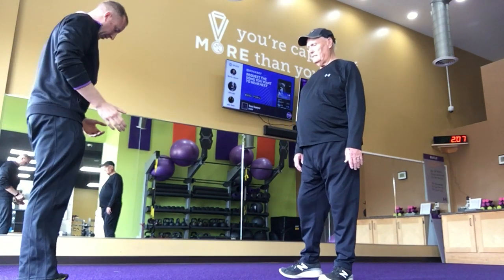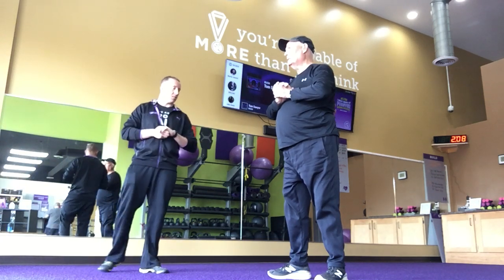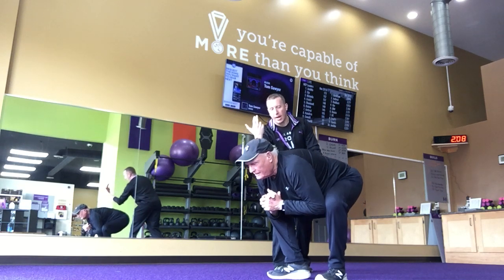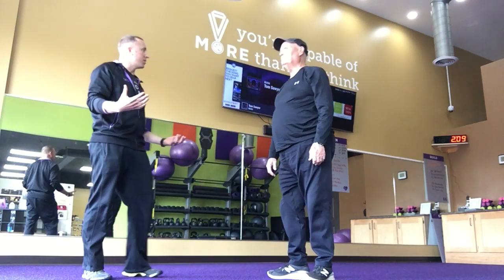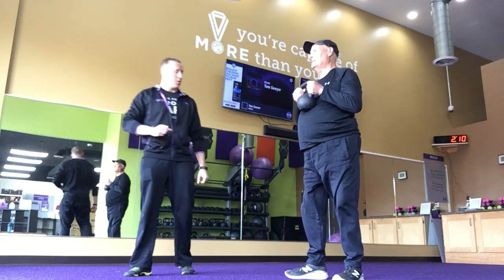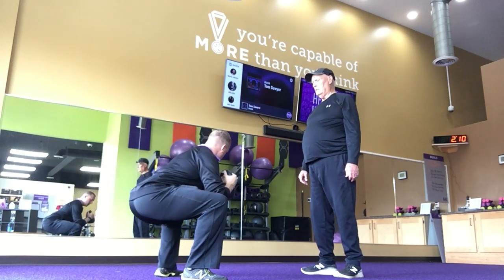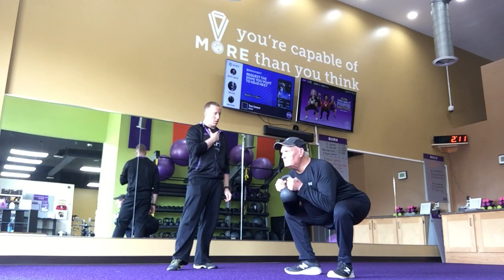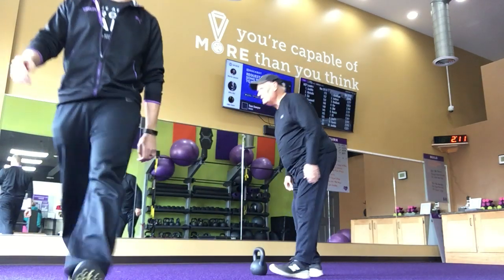Squat teaching progression Gary